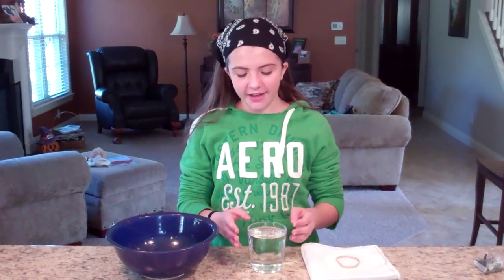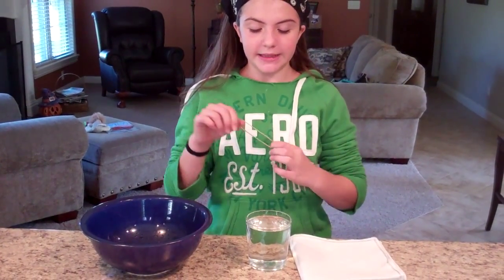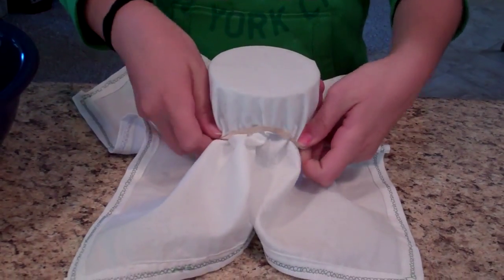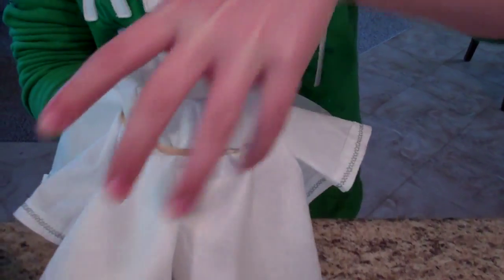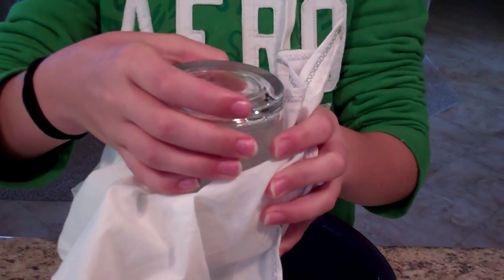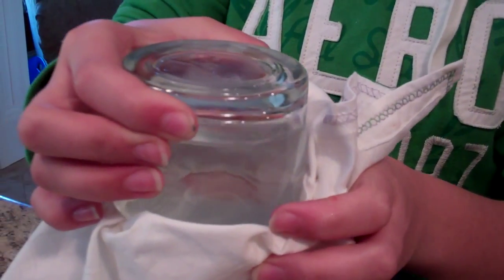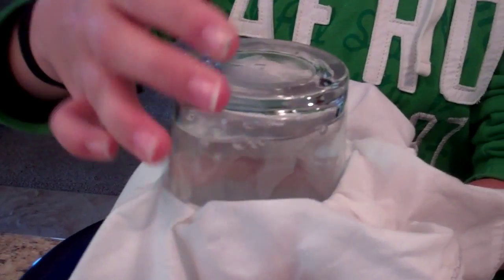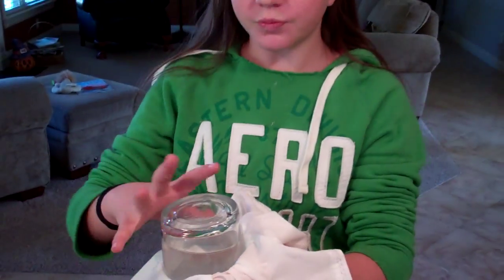"Boiling" water with no heat experiment